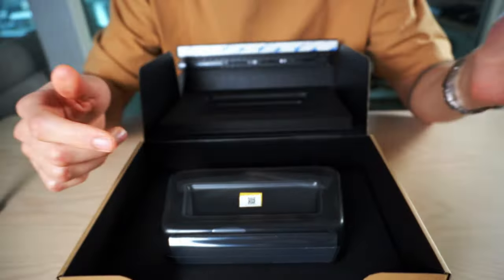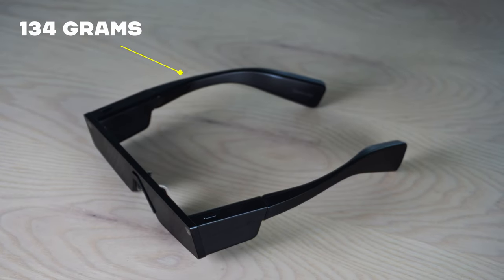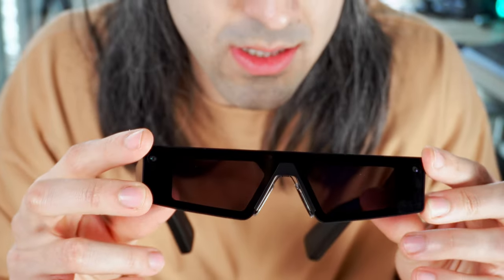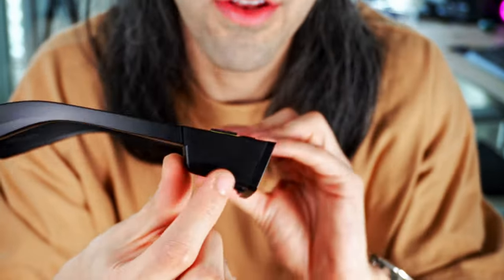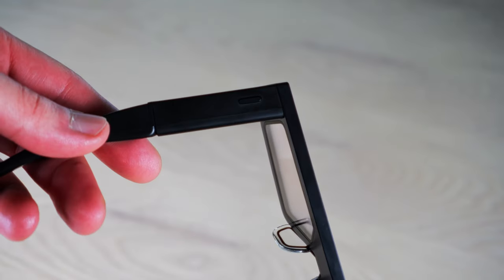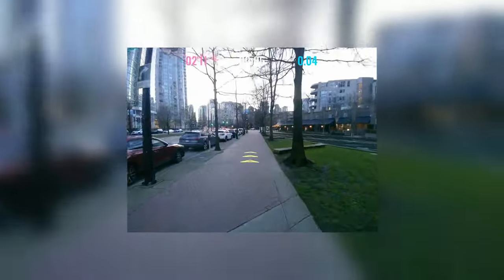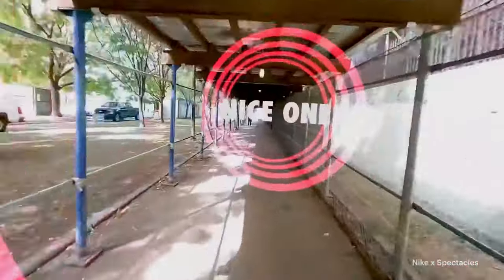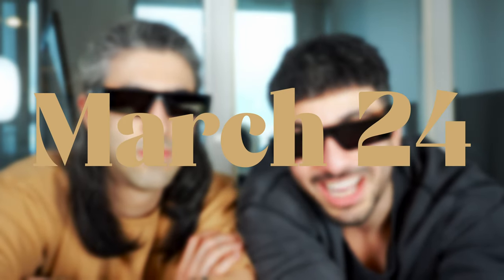We got the next generation of Spectacles by Snap 😱 But what can it do?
Day 12 of our daily vlog 🎥